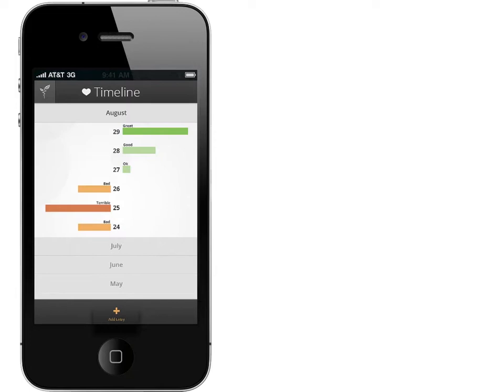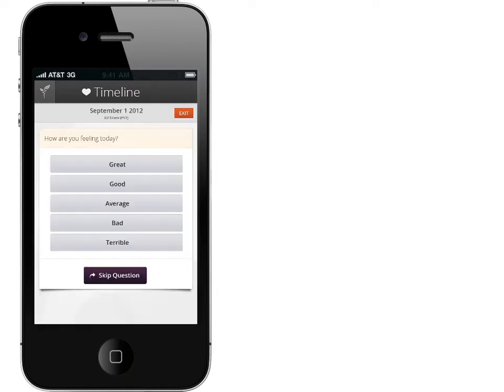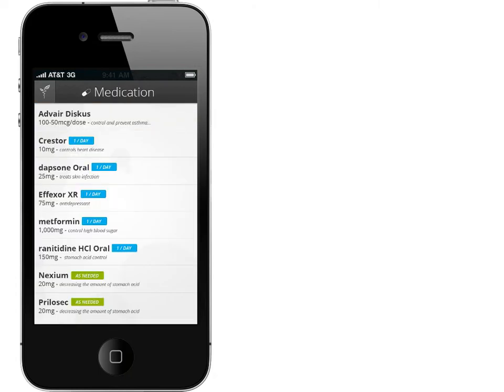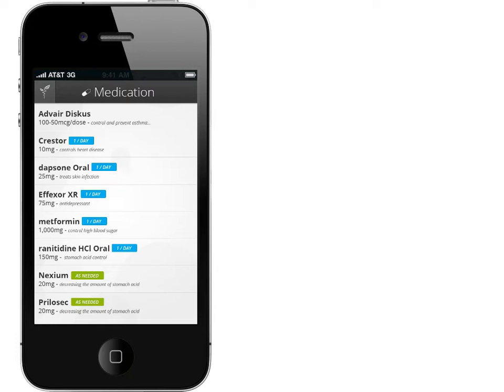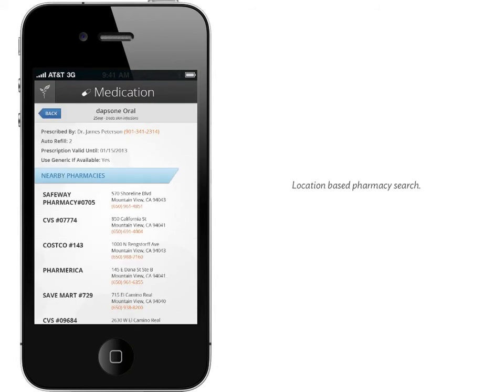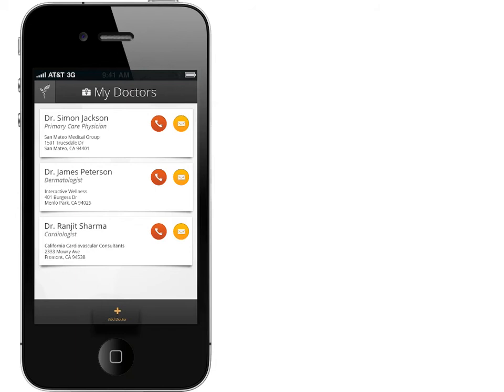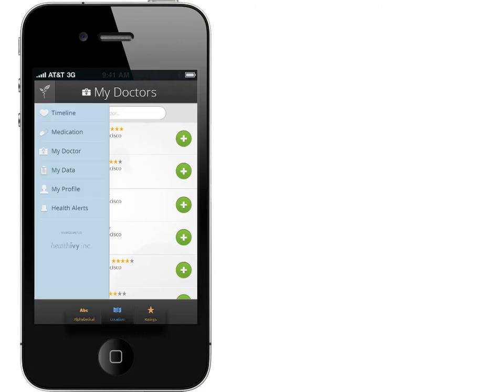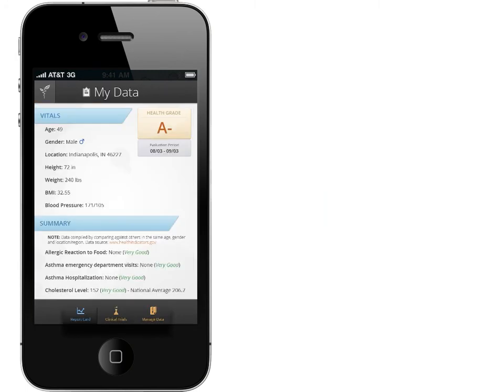HealthIvy Tutorial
healthIvy helps foster better person - provider communication by empower people with their medical records in a user friendly manner. The application would let an ordinary user import their data from an electronic medical record system or health platform to view their medical data in a user friendly manner. The application would then allow for the user to add structured diary entries that would enhance their patient history, manage medications, consent applications for clinical trials, etc. Moreover, the user can also view their health data in an understandable format and see how they compare against others who fit their profile. The application makes use of various data sources such as Health Indicator Warehouse, WebMD, Yelp, ClinicalTrials.gov and CDC's emergancy text alerts.